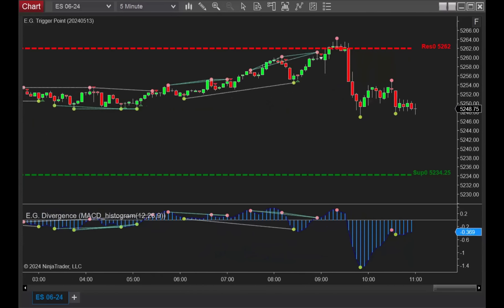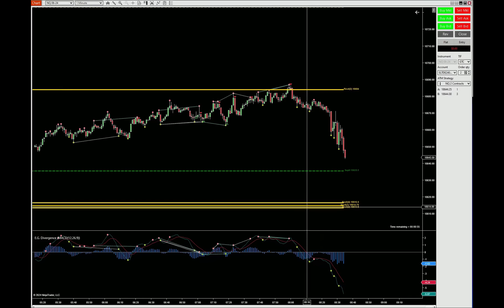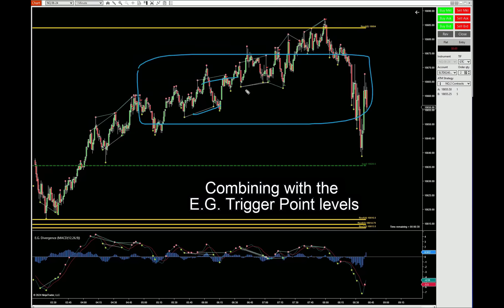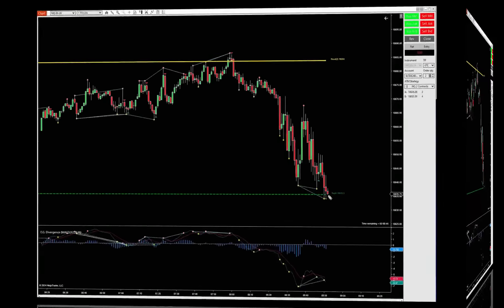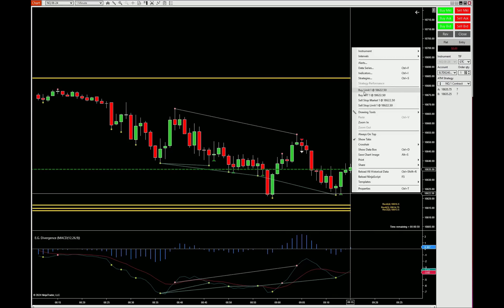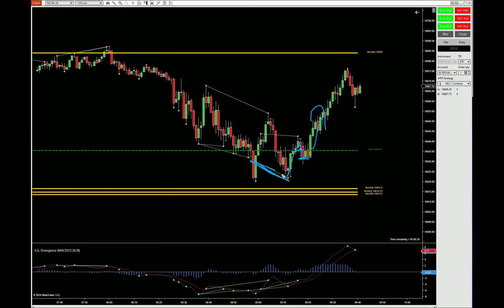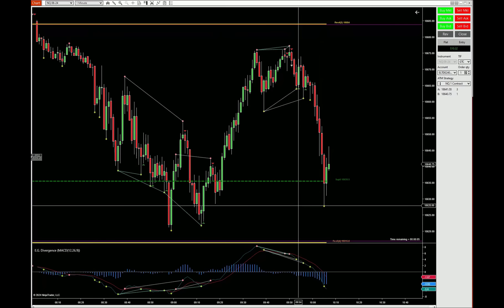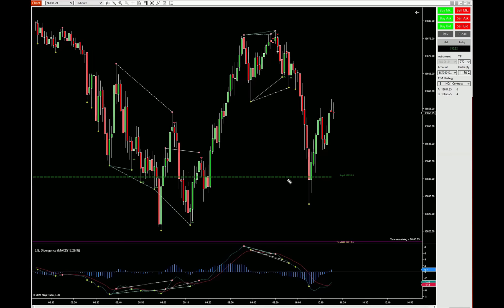[E.G. Divergence] 🔥 The Secret Indicator Pro Traders Use to Catch Big Moves! 🚀📉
The video focuses on the E.G. Divergence indicator and how it can be used to improve trade accuracy. We explain how divergence signals help traders identify high-probability buy and sell opportunities at key levels. By backtesting, we demonstrate how price action aligns with the indicator, making it a useful tool when combined with support and resistance levels.

One of the key takeaways is the importance of patience and selectivity in trading. Instead of taking every signal, we are waiting for confirmation at major levels, which reduces overtrading. Several live trading examples show how the E.G. Divergence Indicator can be used alongside MACD and RSI to confirm potential reversals and avoid fakeouts.

The discussion also emphasizes entries and exits—highlighting the importance of letting trades develop and avoiding emotional decisions. We conclude by reinforcing that while no indicator is perfect, combining divergence with market structure leads to smarter, more effective trading.

### **Key Timestamps for the Video**

- Explanation of divergence and why it's a **game-changer** for traders.

- Reviewing past market moves to see how divergence **predicts reversals**.

- The **best way to use the indicator** while avoiding unnecessary trades.

- A **real-time example** of divergence leading to a profitable trade.

- Comparison of different **divergence settings** and when to use them.

- Summary of key takeaways and why divergence is a **must-have tool**.